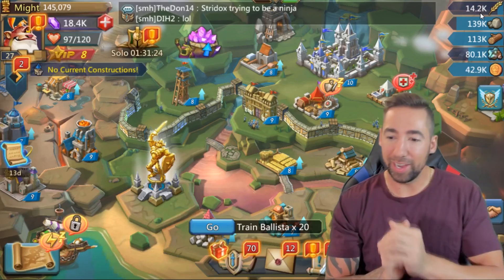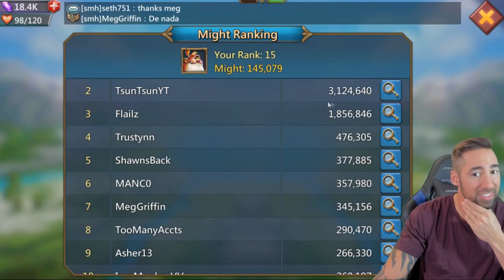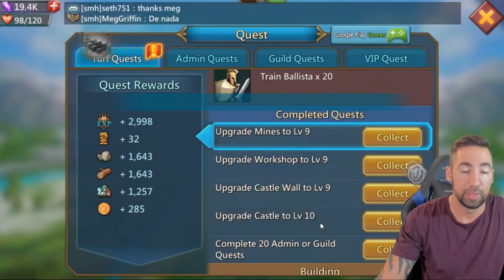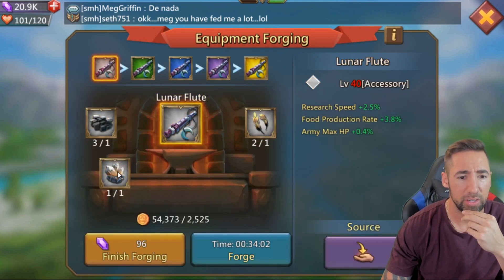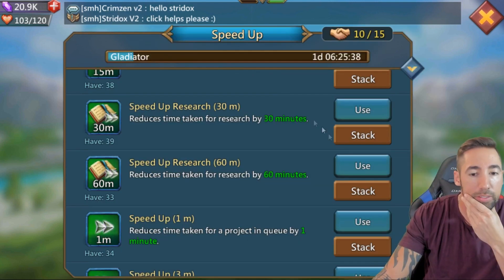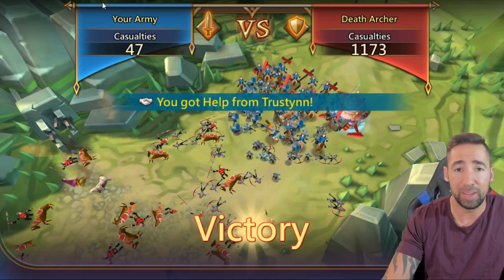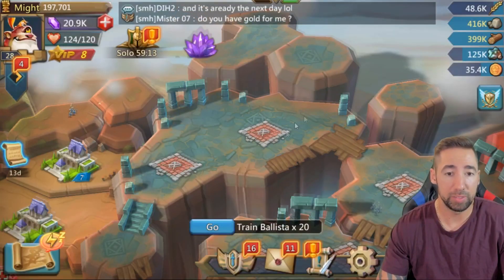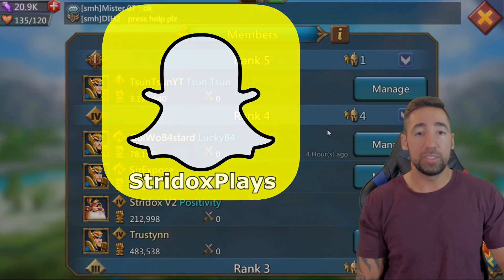Lords Mobile Completing Skirmishes on New Account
Stridox Positivity Attracts Positivity T-Shirts now available.
United States - $20 includes shipping & Handling
Outside US - Prices may vary

Line Chat - Stridox
WeGamers - Stridox